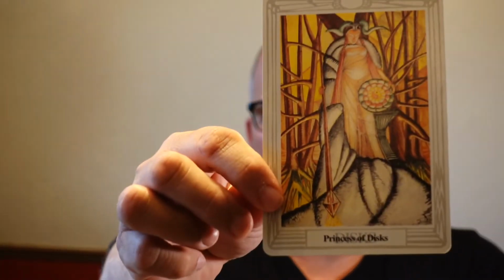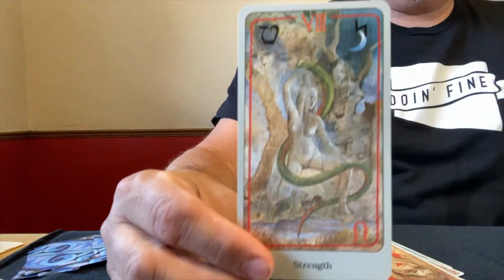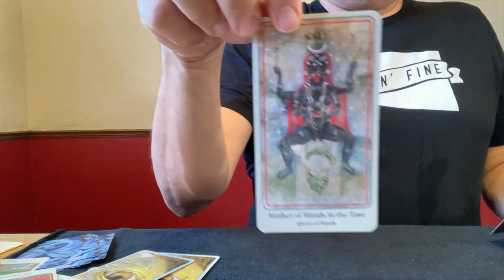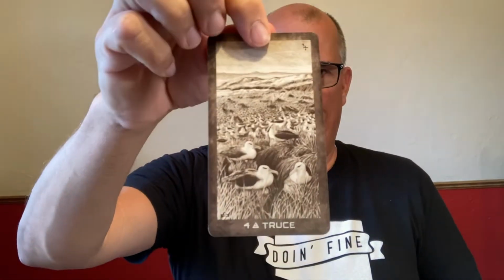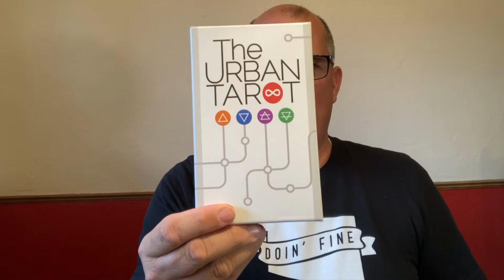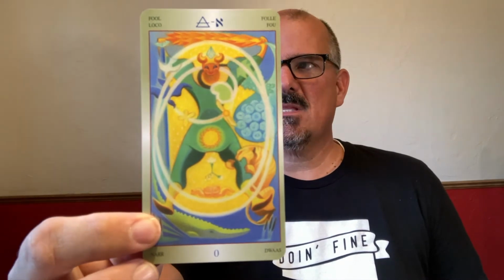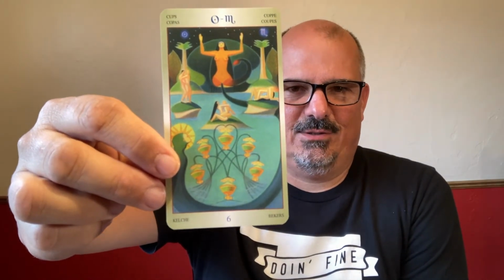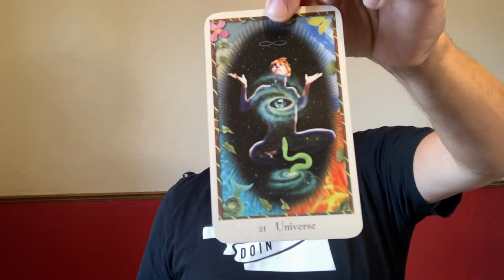Recommendations for a Thoth Clone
The Thoth Tarot can be intimidating.  So if you are looking for a recommendation for a deck that is similar or part of the Thoth Tarot system but not the classic Thoth Tarot by Lady Frieda Harris and Aliester Crowley then this is a video for your.

Timeline:

00:00 Introduction
06:16 Haindl Tarot
09:05 Lo Scarabeo Tarot
10:40 Initiatory Tarot of the Golden Dawn
11:25 New Era Elements Tarot
14:05 Zillich Tarot
16:40 Urban Tarot
20:30 Liber T - Tarot of the Stars Eternal
24:55 Book Recommendations: 36 Secrets
26:15 Understanding Aliester Crowleys' Thoth Tarot
27:10 Cosmic Tribe Tarot